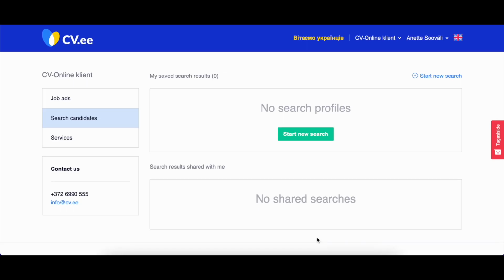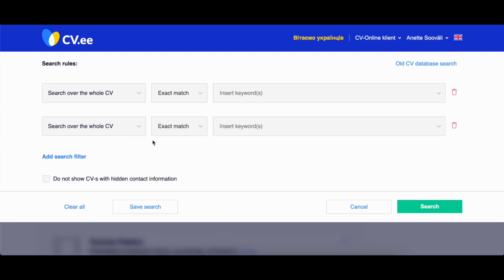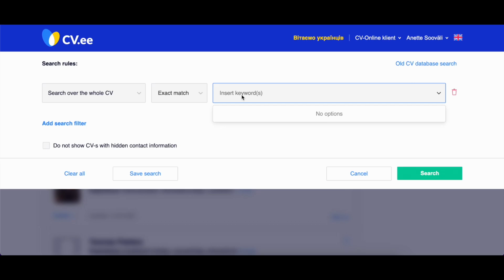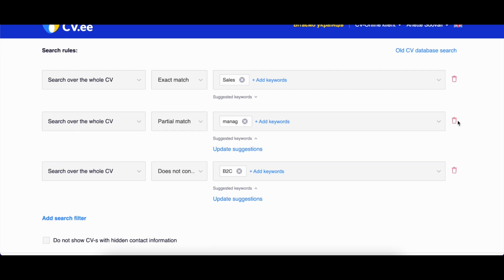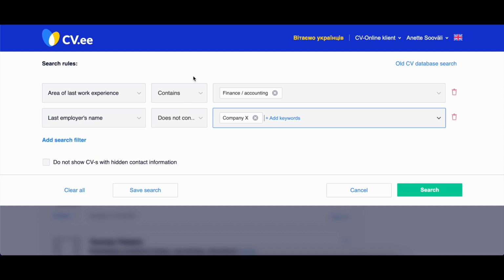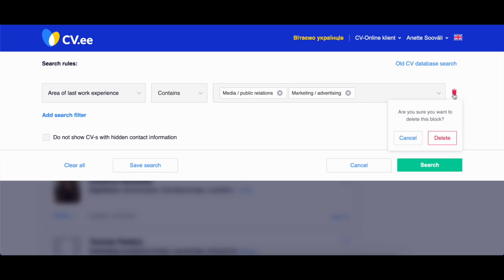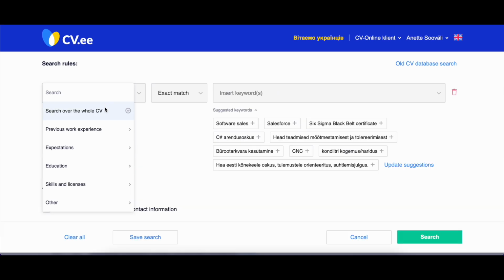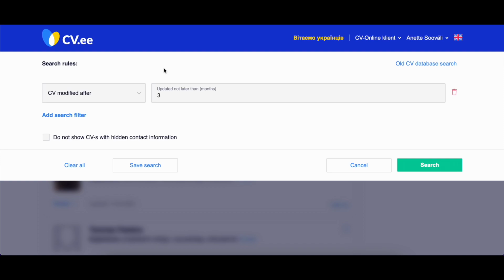CV.ee database search tutorial